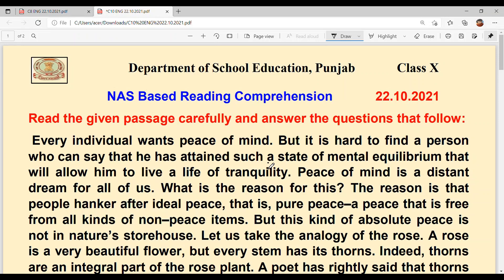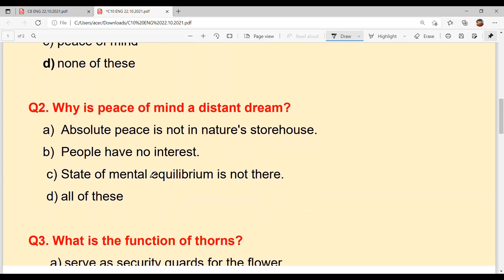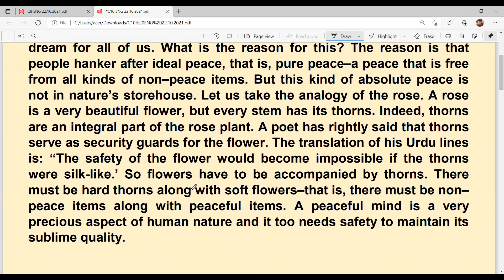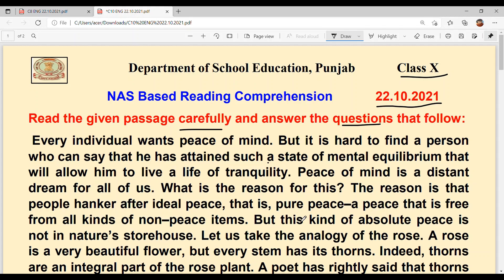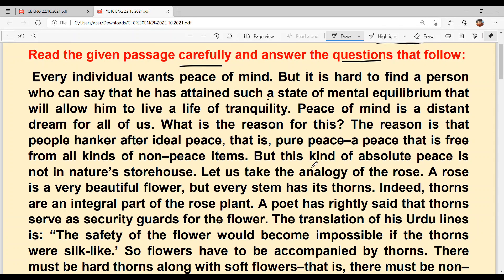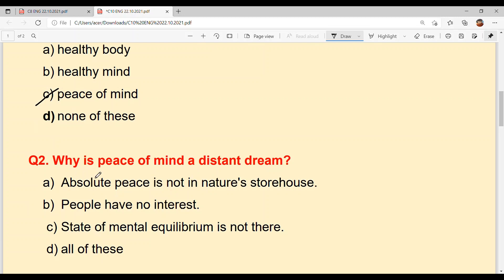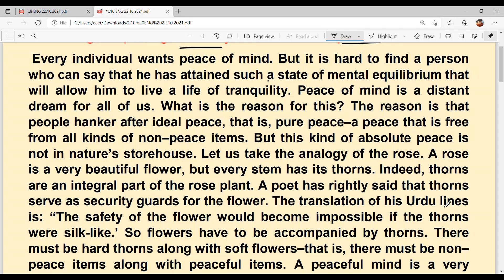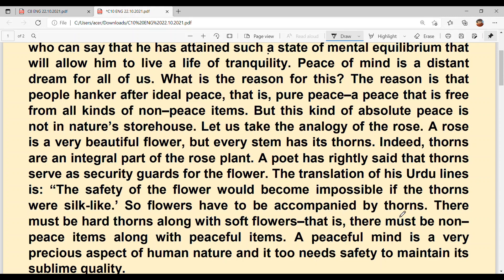NAS BASED ENGLISH READING COMPREHENSION PSEB / CLASS 10TH/ OCT 22ND 2021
5.  NAS BASED POSTER COMPREHENSION PSEB / CLASS 10TH / OCT 14,2021-